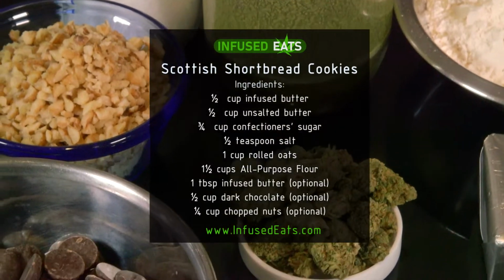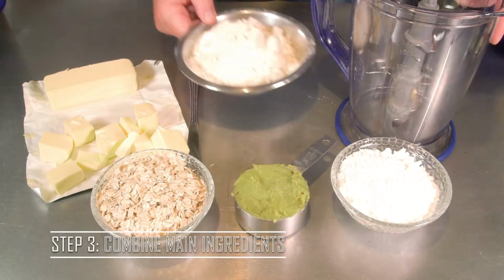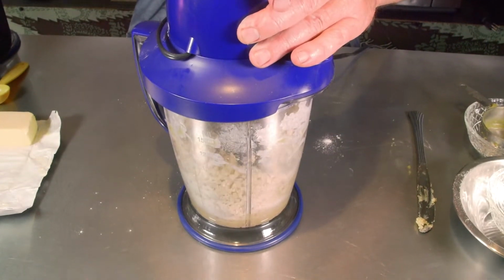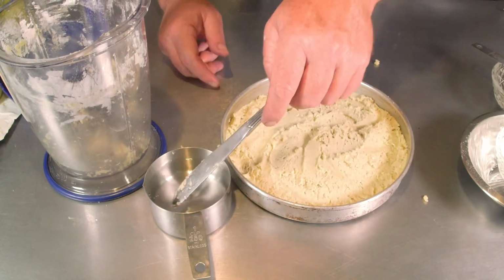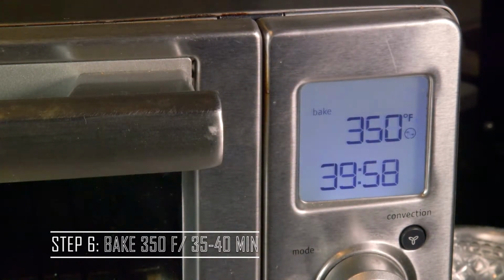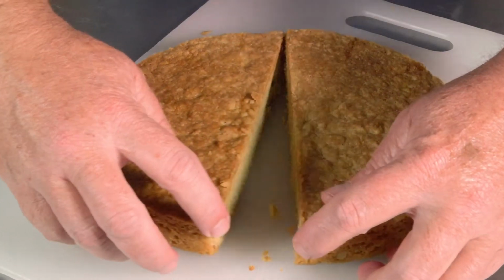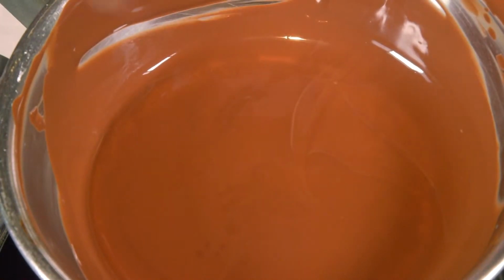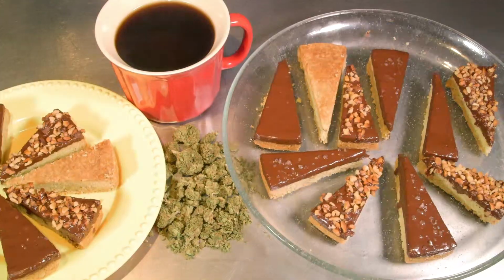Scottish Shortbread Cookies Recipe Mighty Fast Herbal Infuser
Mighty Fast Herbal Infuser Infuser Eats.  Scottish Shortbread Cookies Recipe.  How to make.